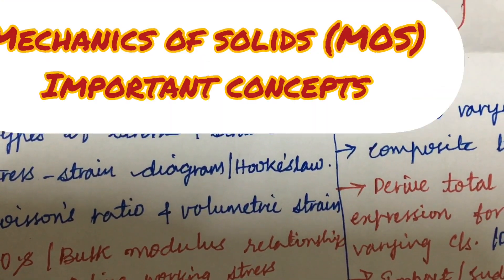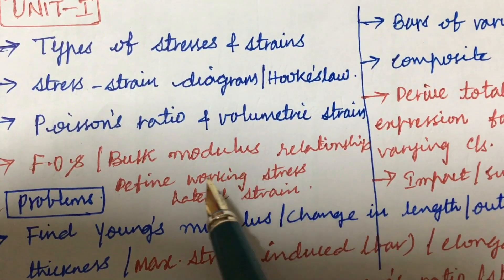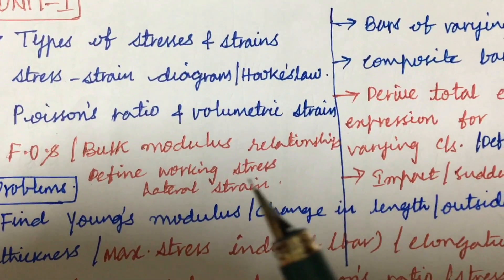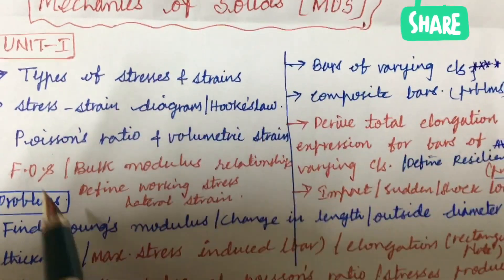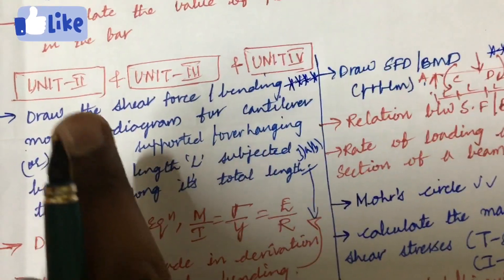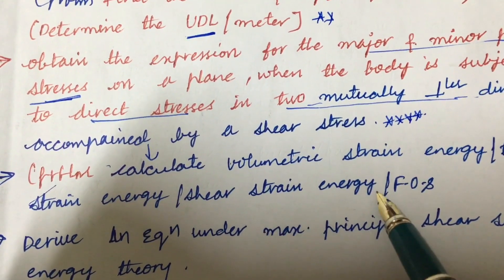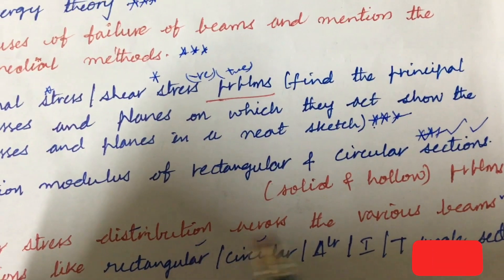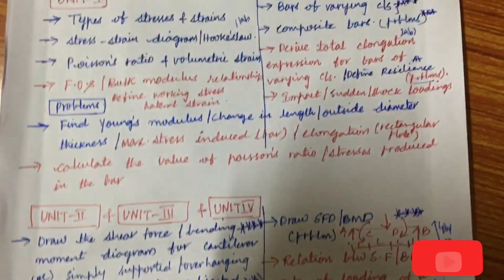MECHANICS OF SOLIDS(MOS) IMPORTANT CONCEPTS AND QUESTIONS JNTUH R18/R16